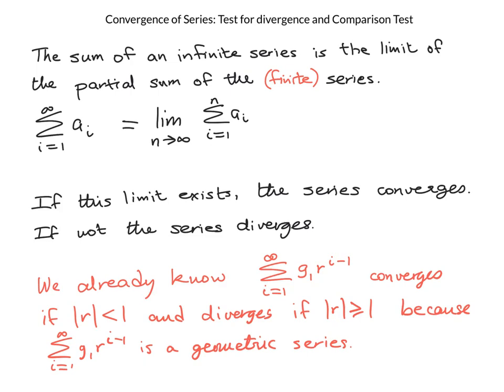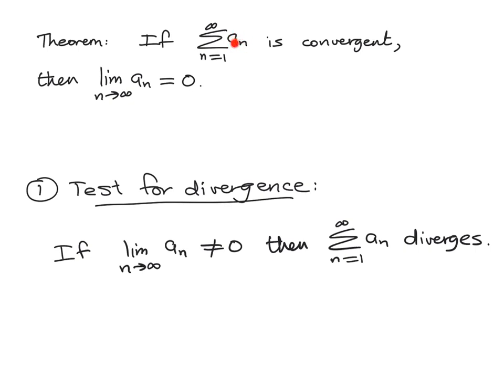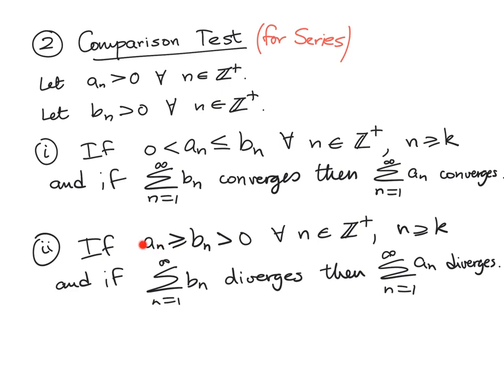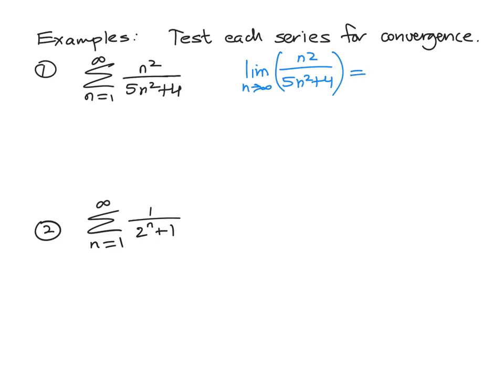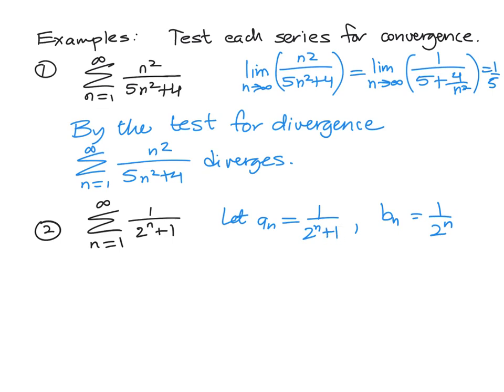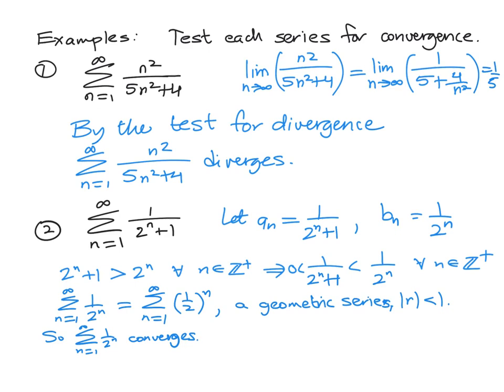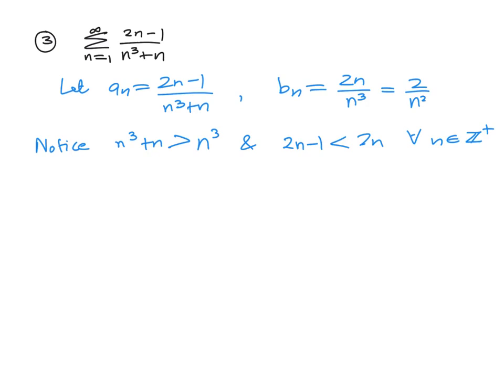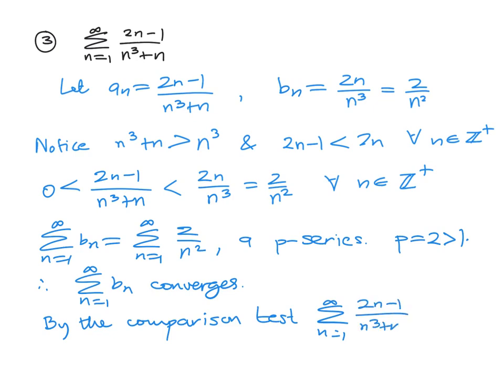Op K 1a MHL series, divergence, comparison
Extra Higher Level video 6